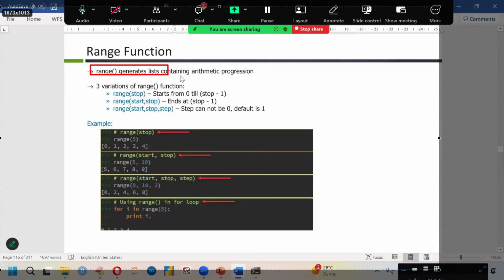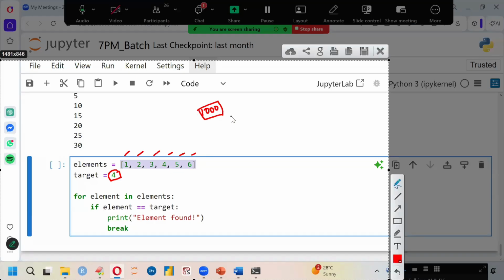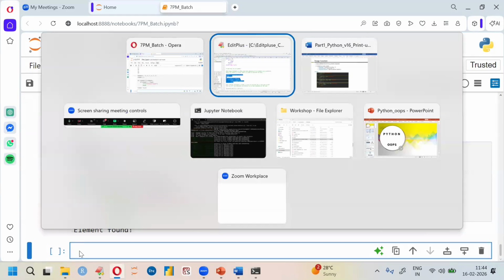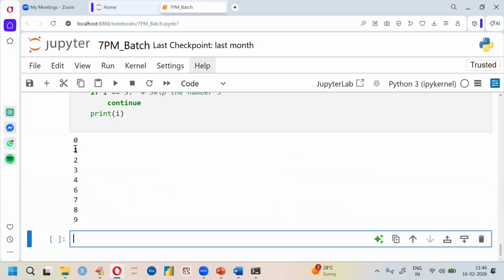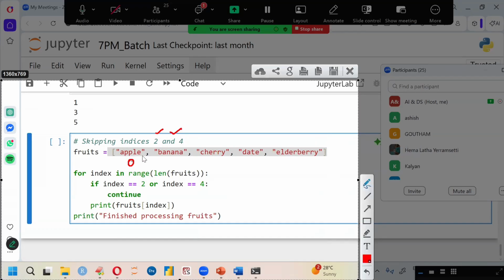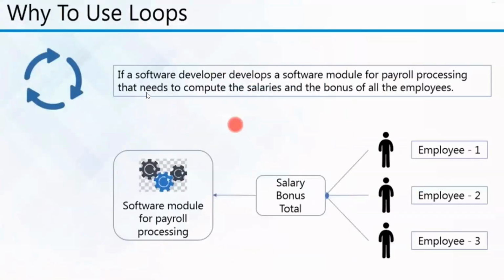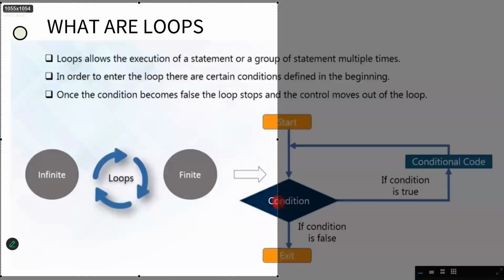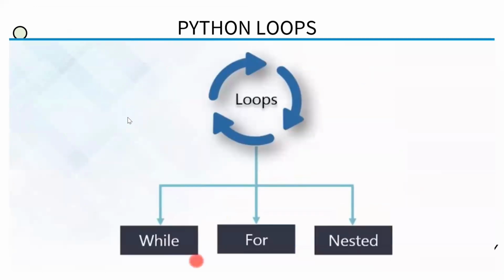OOPS in PYTHON ( Part-13 )